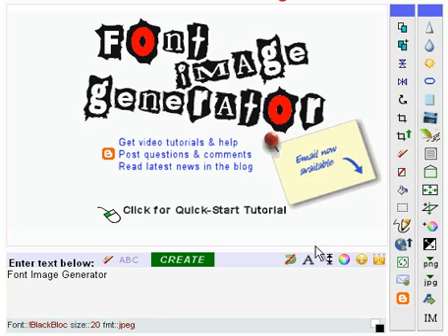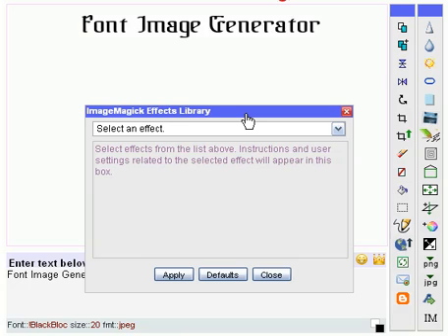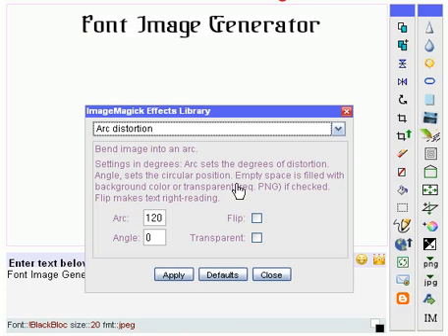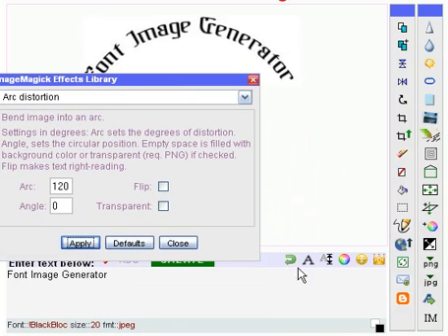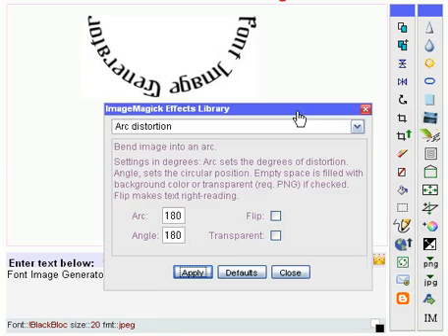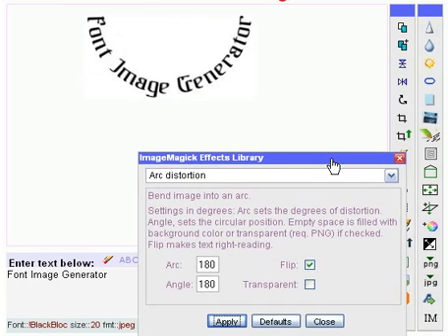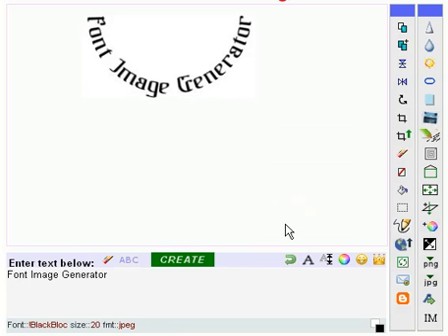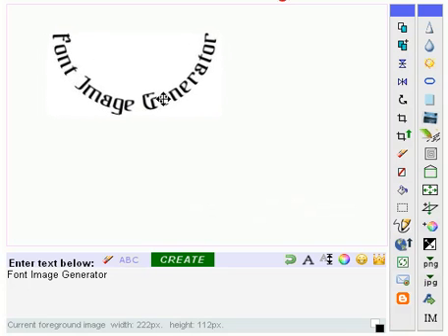ImageMagick Effects Library